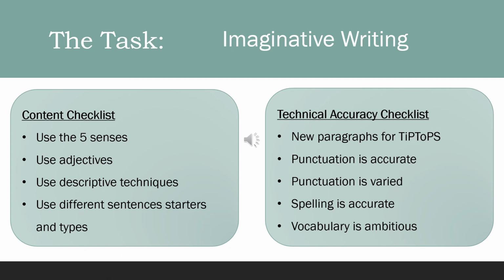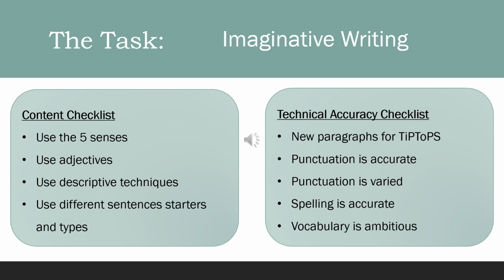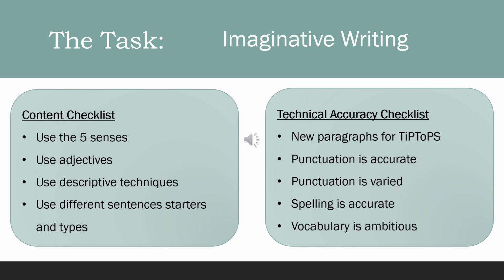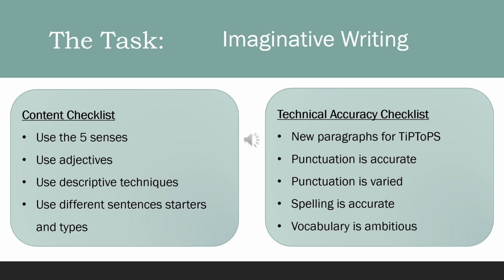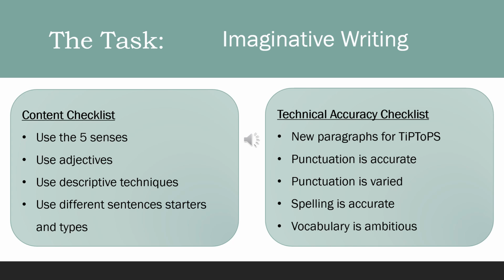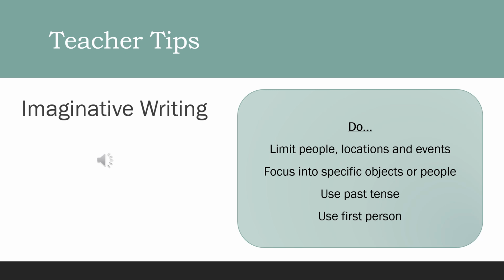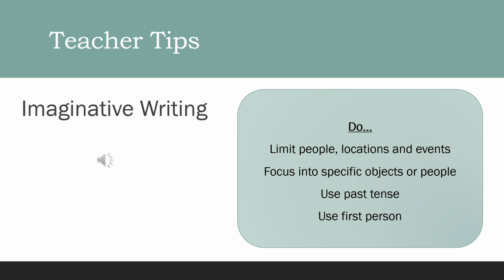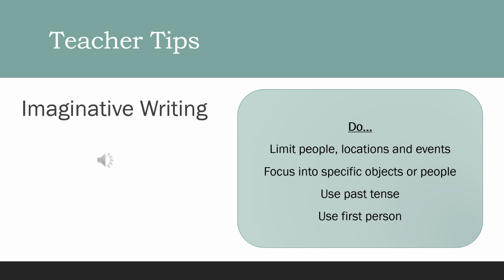Y7 English Revision Guidance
Useful tips and techniques to help you with your end of term tests.